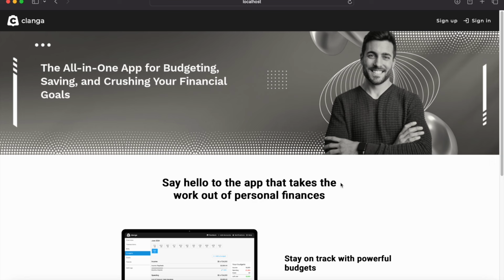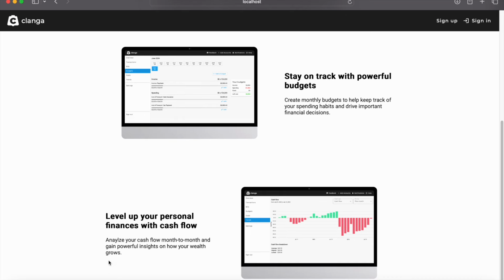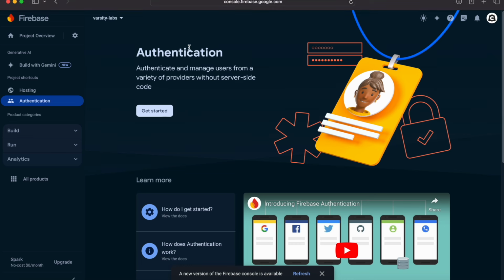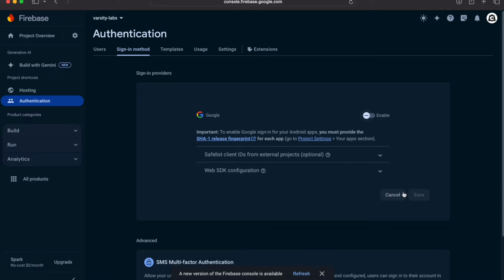Clanga Update 05 - Supercharge Security with Firebase Authentication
This week's Clanga update focuses on integrating Firebase Authentication, a powerful tool that simplifies user signup and sign-in.  Learn how Firebase streamlines the user experience with options like Google sign-in, making it easier than ever for users to access their financial data.

In this video, you'll discover:

- A brand new landing page: We'll showcase the revamped landing page designed to welcome new users and highlight Clanga's key features.
- Seamless Firebase Authentication: Dive deep into the signup and sign-in process using Google sign-in.
- Step-by-step Firebase configuration: Follow along as we walk you through the easy process of setting up Firebase Authentication in your project's Firebase console.
- A sneak peek at what's coming next: Get excited for future Clanga updates, including Firestore integration for managing budgets, goals, and transactions.

Whether you're a seasoned developer or just starting out, this video provides valuable insights and a clear roadmap for securing your personal finance app with Firebase.